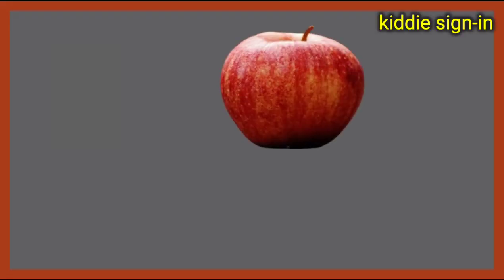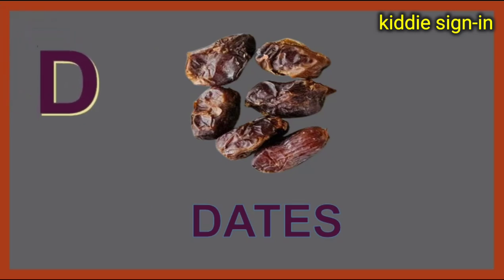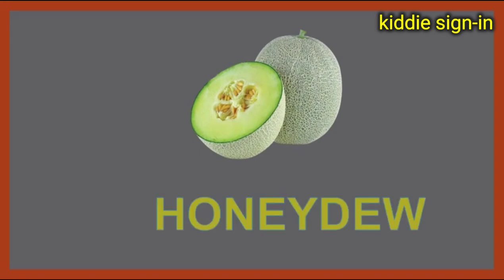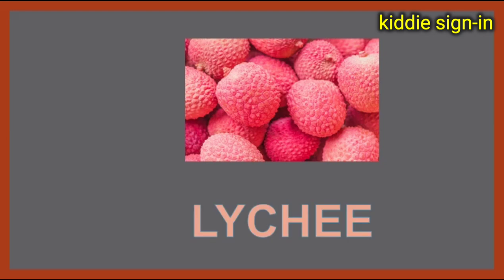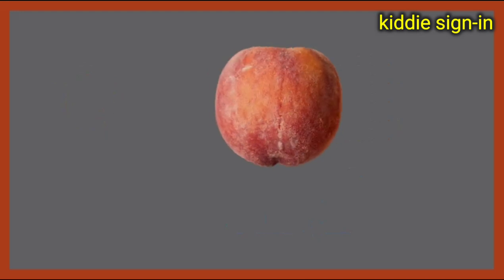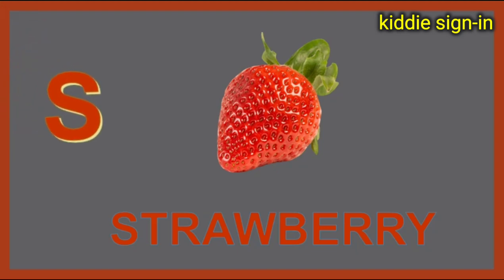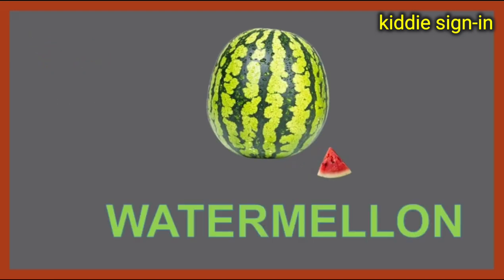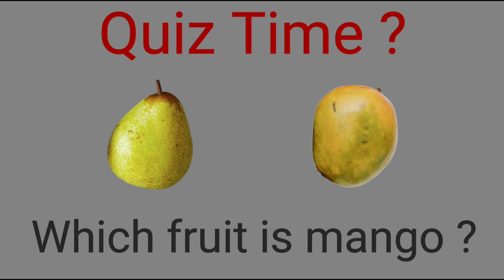A- Z fruits name | Fruits name for kids | ABC Fruits vocabulary for kids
A- Z fruits name | Fruits name for kids | ABC Fruits vocabulary for kids | @kiddie sign-in

This video is related to learn fruits name in alphabetical order. It is helpful for toddlers to learn abc fruits, A - Z fruits name and basic vocabulary for kids.

A to Z fruits name list with alphabetical order :-
A- Apple
B- Banana
C- Cherry
D- Dates
E- Elderberry
F- Fig
G- Grapes
H- Honeydew Melon
I- Itapalm
J- Jackfruit
K- Kiwi
L- Lychee
M- Mango
N- Nectarine
O- Olive
P- Papaya
Q- Quince
R- Raspberry
S- Strawberry
T- Tomato
U- Ugli Fruit
V- Velvet Tamarind
W- Watermelon
X- Ximenia
Y- Yello Passion Fruit
Z- Zindfandel